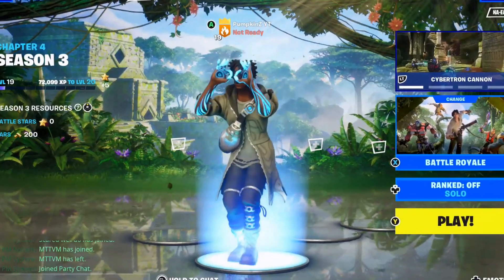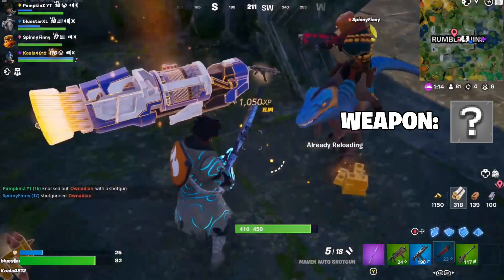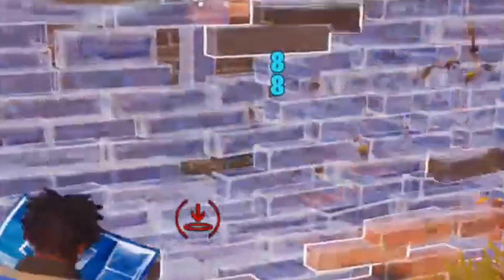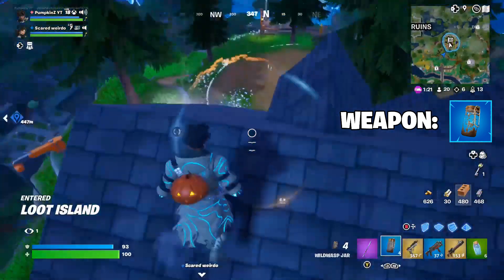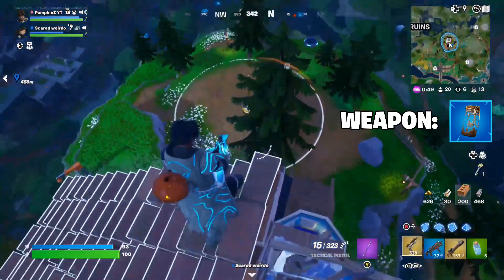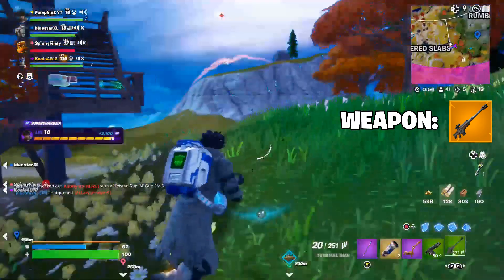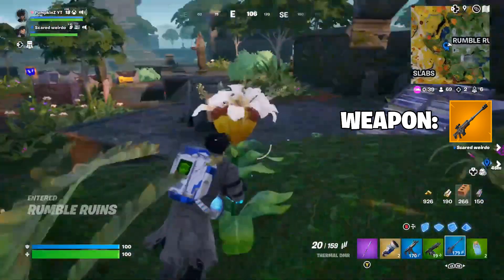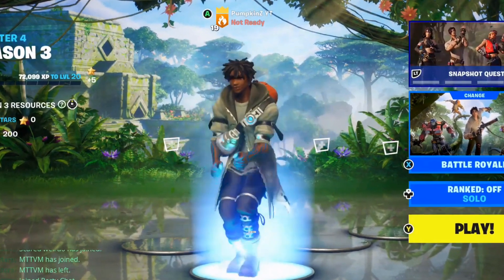DAMAGE THROUGH WALLS in Fortnite!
- Hello I'm PumpkinZ! -

- Fortnite Content Creator 🖥
- Twitch Streamer 🎮
- Fortnite Creative Warrior ⚔️
- Controller Player on Xbox 💚

Chapter 4: Season 3 Battlepass Skins
Chapter 4 season 3
Fortnite: Wilds
fortnite wilds
optimus prime
mariposa
relik
purradise meowscles
era
rian
trace
lorenzo
dr. slone
typical gamer
nickeh30
nick eh 30
couragejd
courage jd
sypherpk
alia
lachlan